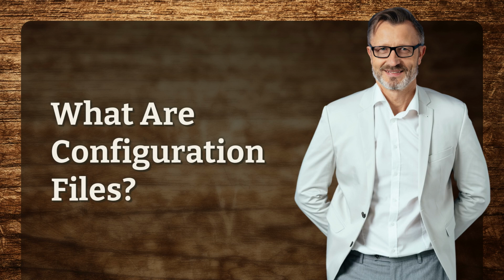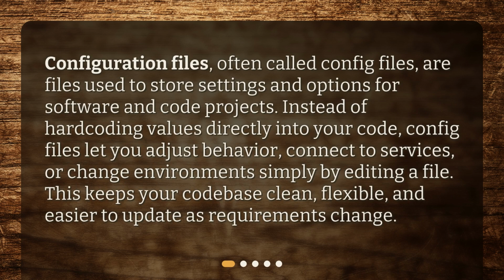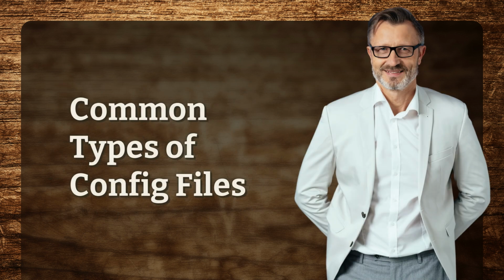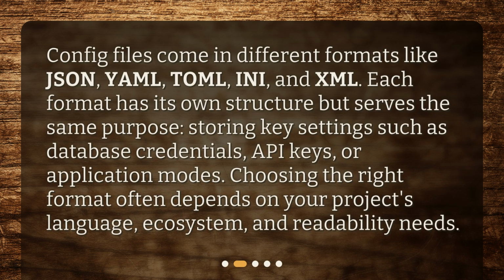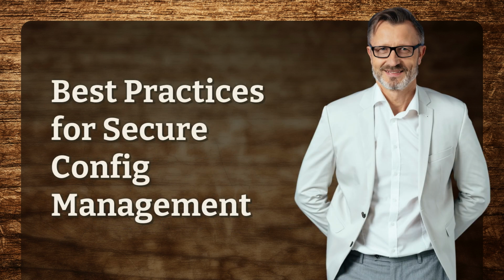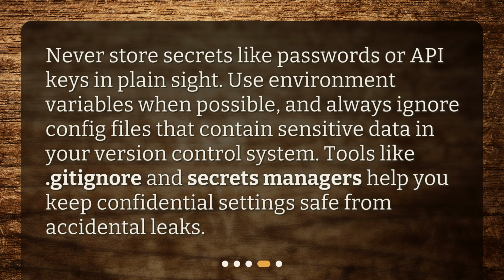Config Files Explained: Master Settings & Security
Config Files 101 👉 Unlock the secrets of config files! Learn the best formats, placement, and security tips for managing settings in any codebase. Perfect for beginners and pros who want flexible, secure software projects. Start organizing and protecting your configuration today!

00:00 🔹 What Are Configuration Files?
00:32 🔹 Common Types of Config Files
01:02 🔹 Where to Place Your Config Files
01:32 🔹 Best Practices for Secure Config Management
02:00 🔹 Making Config Files Work for You

🏷️ config files, configuration management, coding basics, software settings, JSON config, YAML tutorial, secure config files, environment variables, best practices coding, project setup, code organization, version control

📌 Best Practices in Coding 🔸 Project Structure and Organization 🔸 Config Files Explained: Managing Settings in Your Codebase